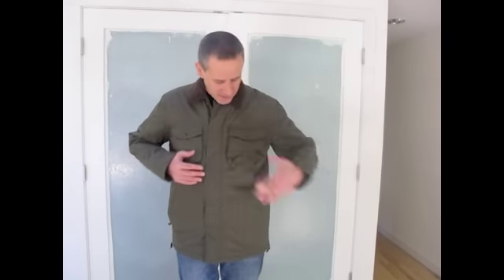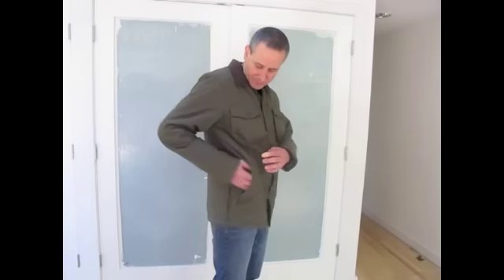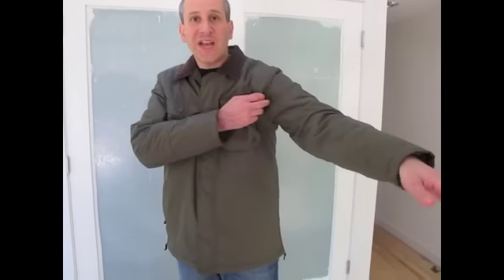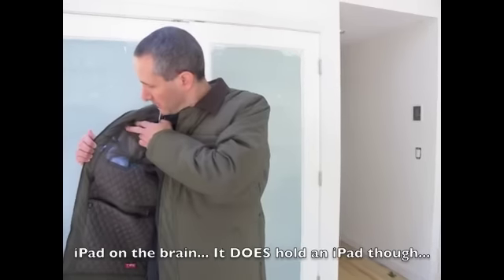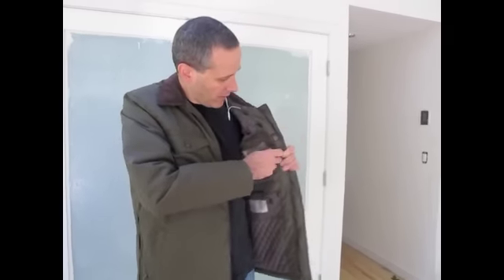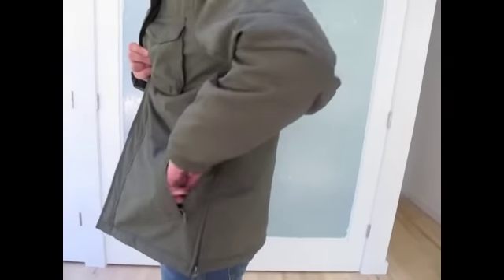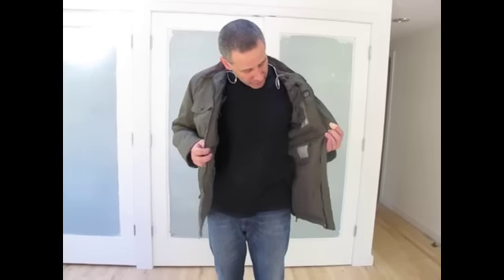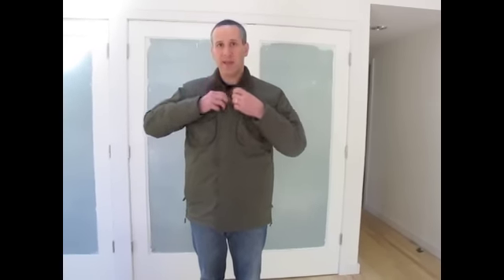SCOTTEVEST Outback Men's Jacket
One of SCOTTEVEST's new jackets this fall is the Outback. In this video review Gear diary takes an early look at is and... loves it.